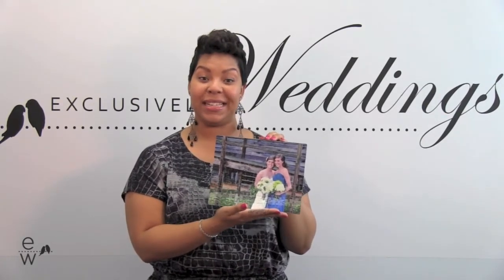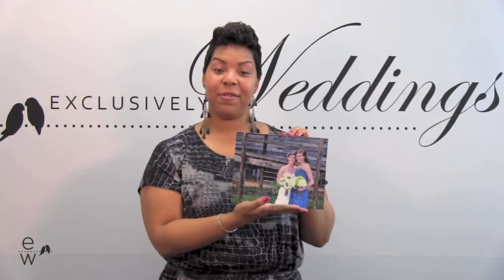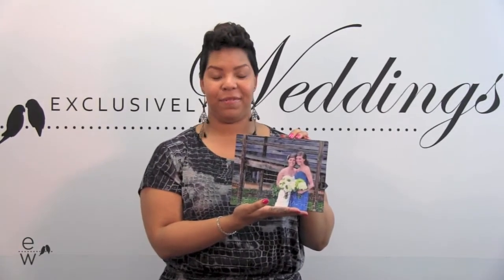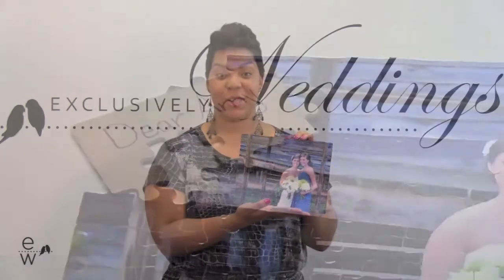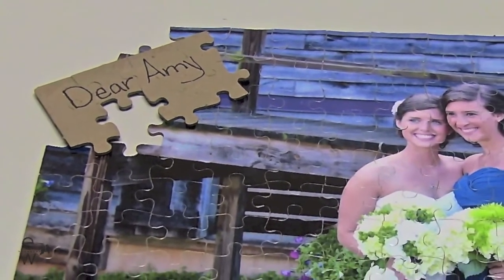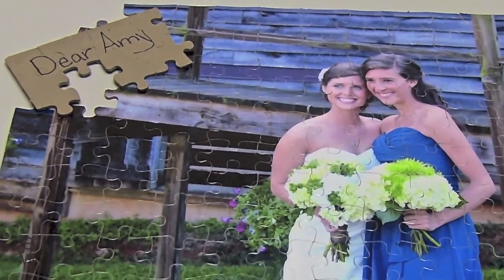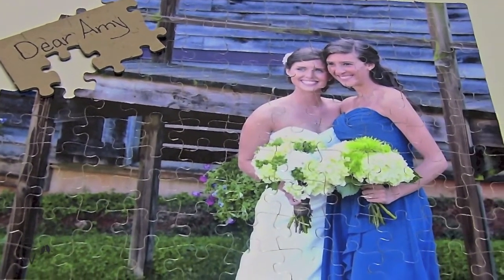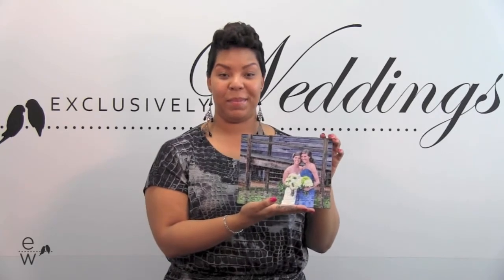Custom Wedding Photo Puzzle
This 110 piece puzzle makes a cute gift to give your bridesmaids as a keepsake from your wedding. On the front we print a picture that you submit, and on the back you can write a message to each of your bridesmaids to let them know how much they mean to you. This makes an excellent way to commemorate any big occasion in your life: birthdays, anniversaries, or holidays.